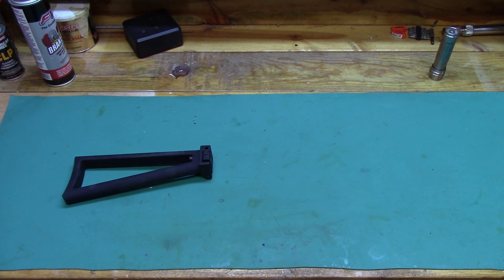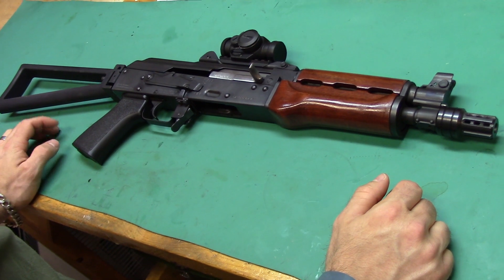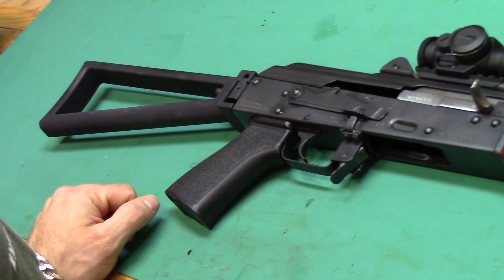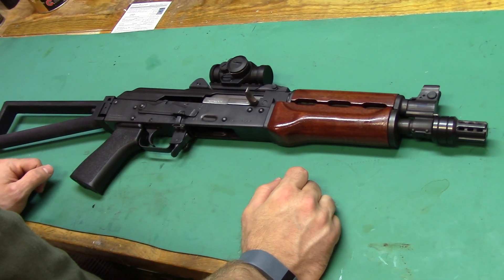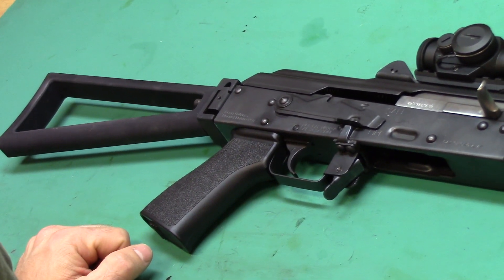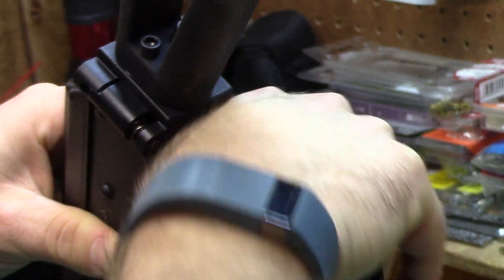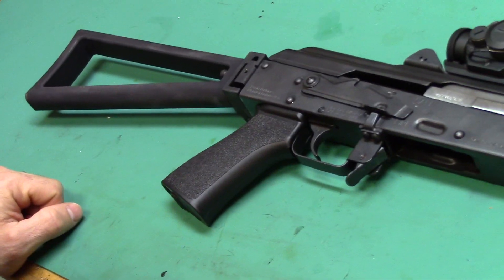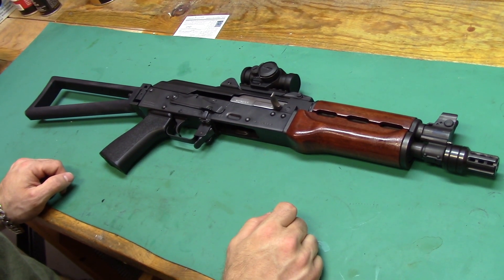Zastava M92 PAP SBR - Manticore Arms Triangle Stock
❌ My Paper Filed Form 1 came back in record time.

Since this was my first SBR, I wanted to go the easy route. The Stormwerkz hinge and Manticore Arms Triangle stock, are a no brainer. Both are built very well, and if you can drill and tap holes, you're good to go.

I'm not sure if I'll SBR the M85 or not, but I think an SBS is next on the list.